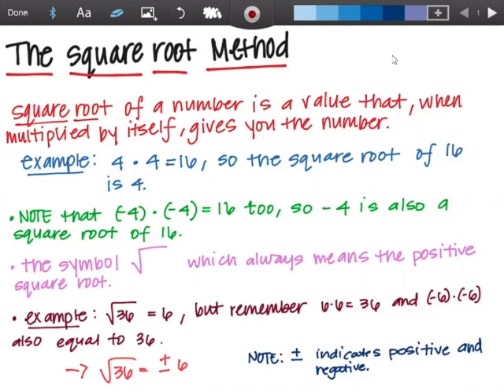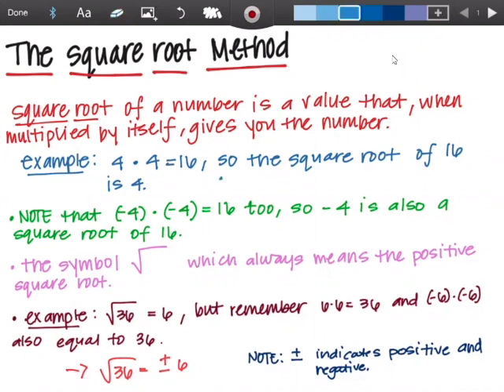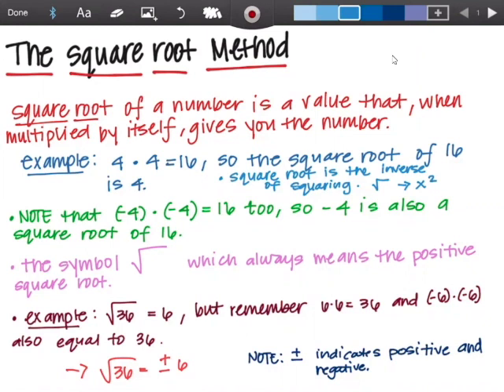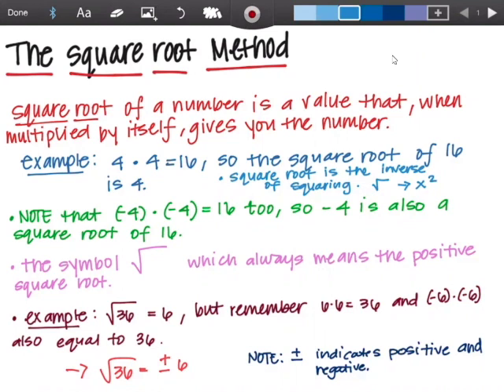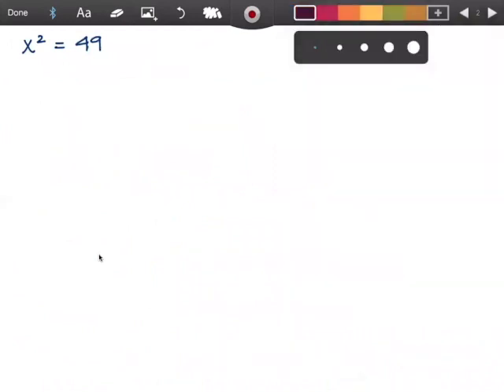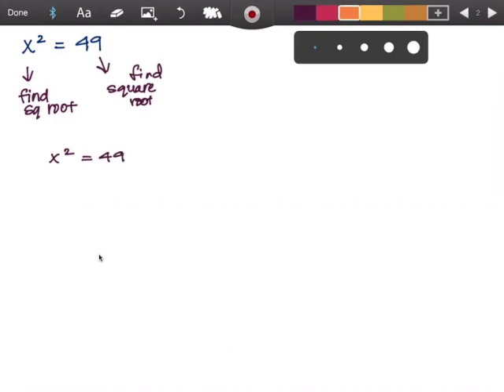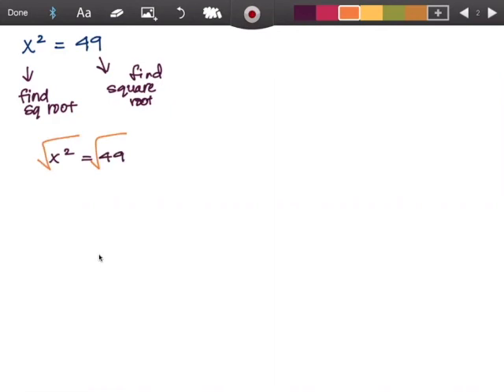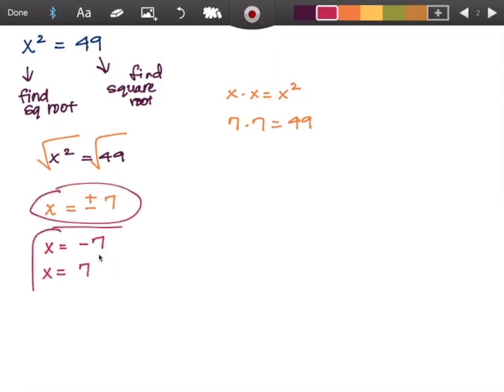Square Root Method 2:23:21